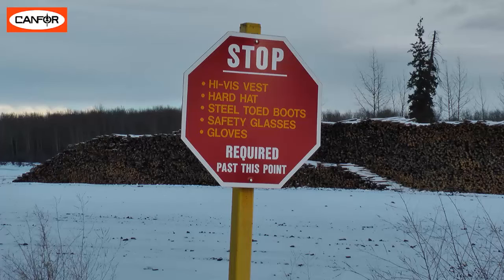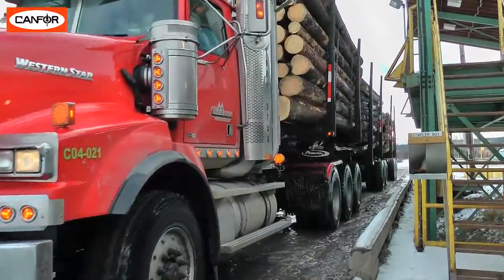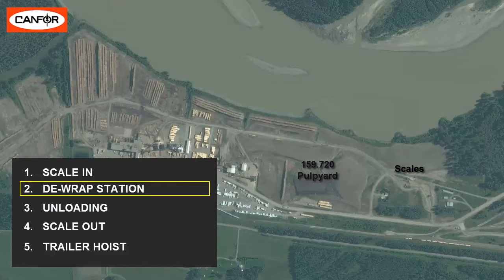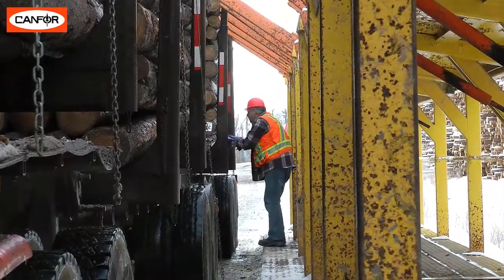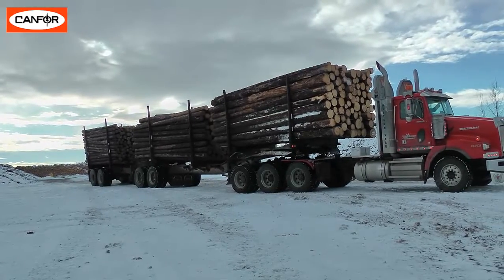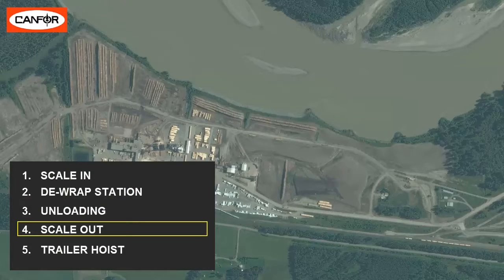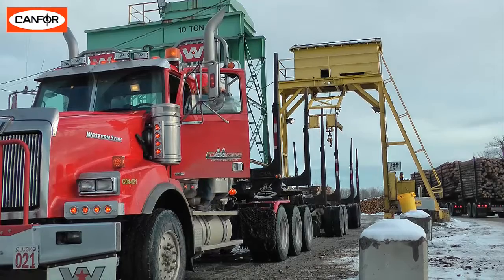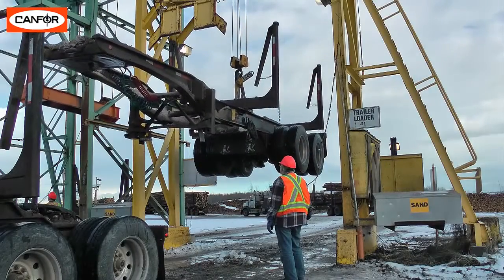Millyard Safety PGSaw